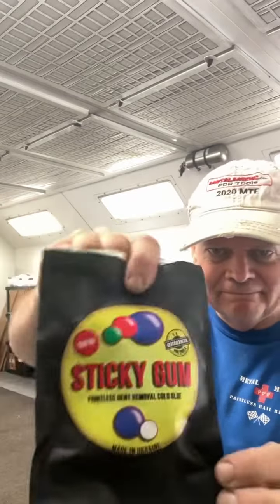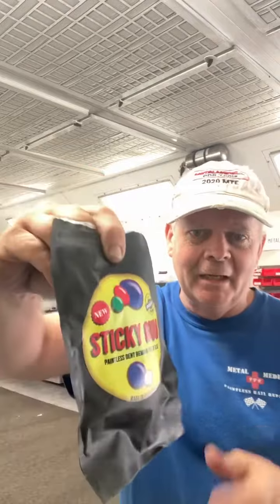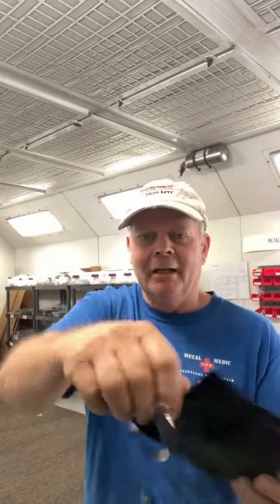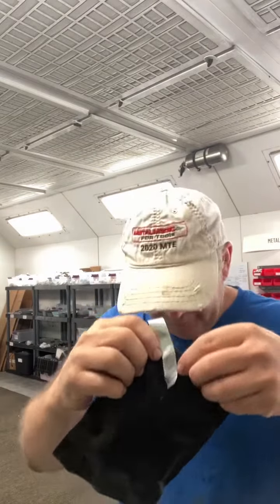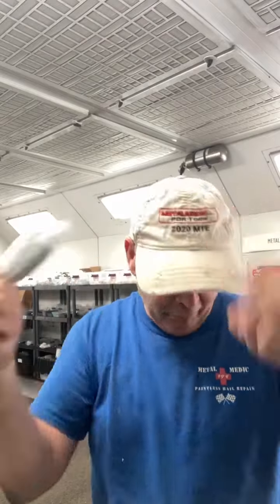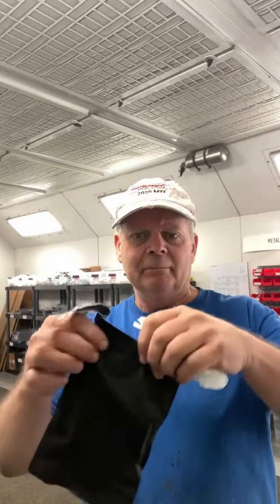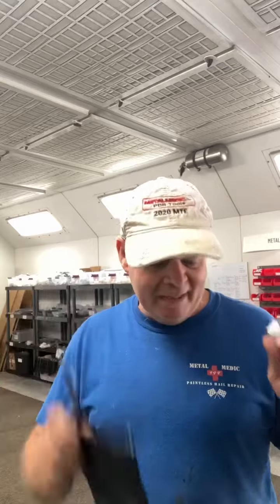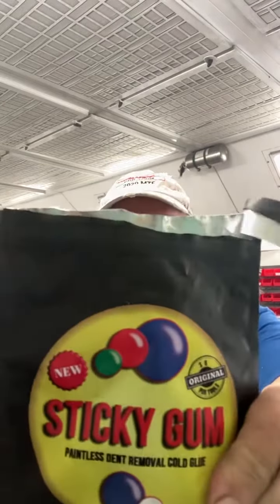Sticky Gum Cold Glue